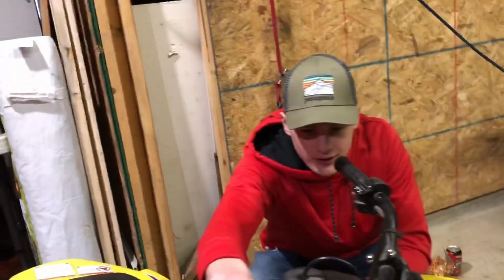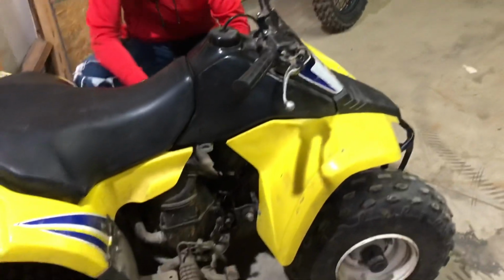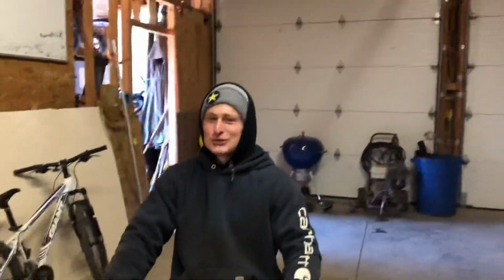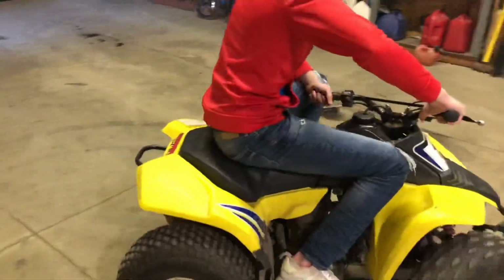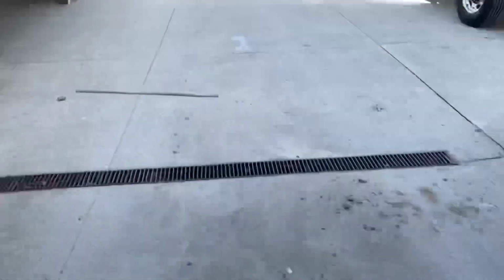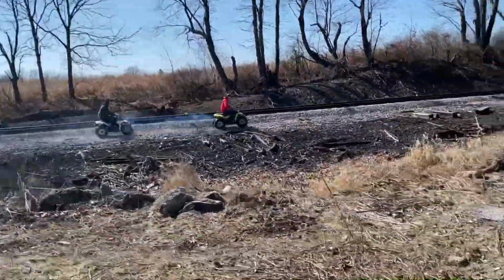Pushing two lt80s to the max! | Abandoned building riding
One was bought and one was revived. We had a blast on some lt80s on a decent February day. We even went to an abandoned rubber factory!